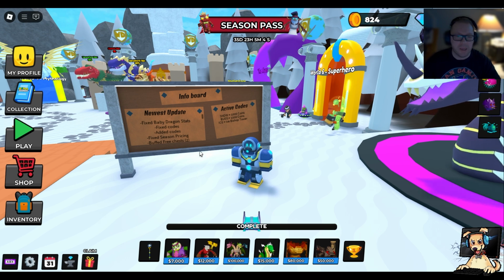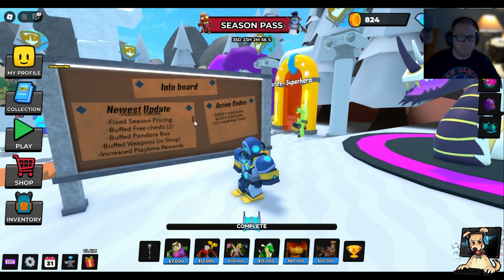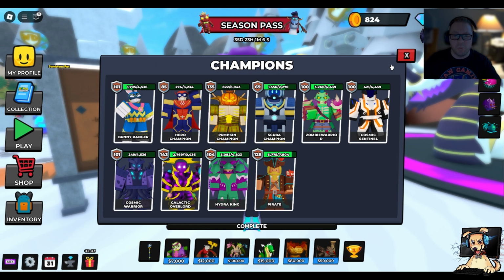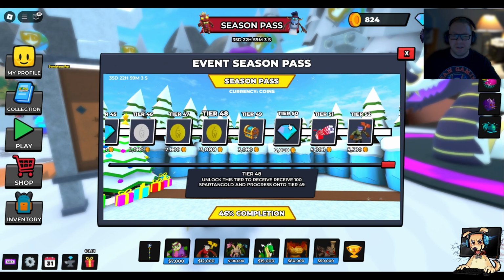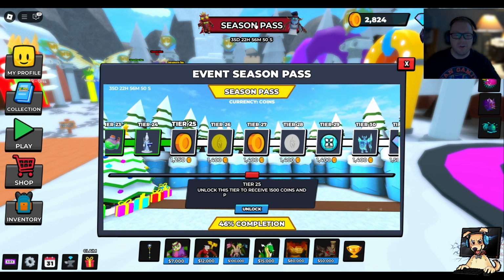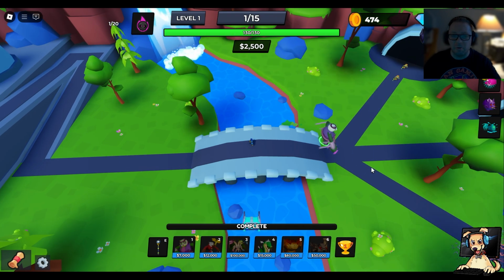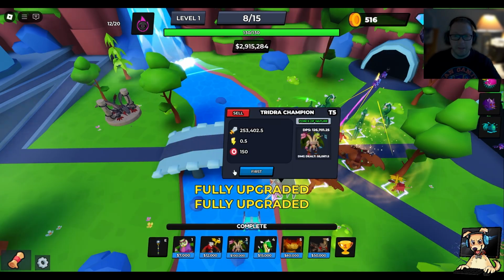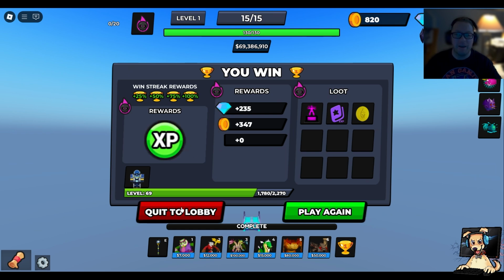TONS OF UPDATES AND FIXES!! (WD)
World Defenders has new owners, so great things are coming our way!!!

0:00 Intro
1:40 Pandora
2:30 Playtime Gifts
3:50 Champion
4:42 Season Pass
8:04 Codes
9:50 Hero Headquarters
14:05 Boss wave
14:45 Finish Up